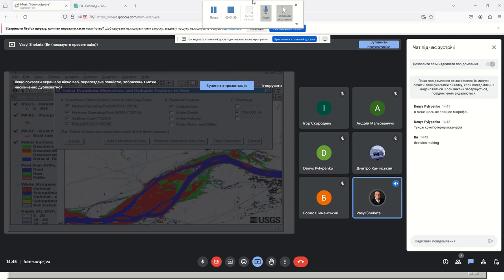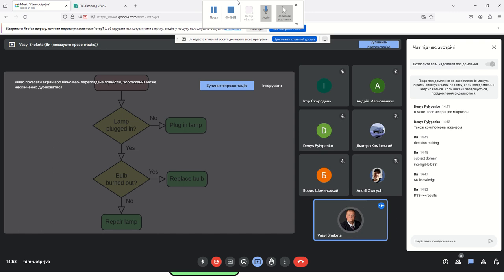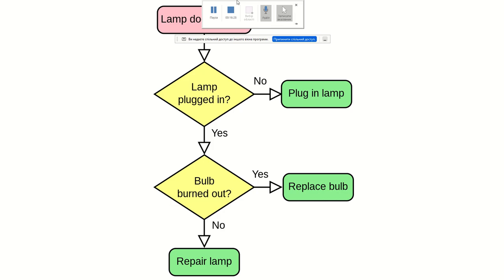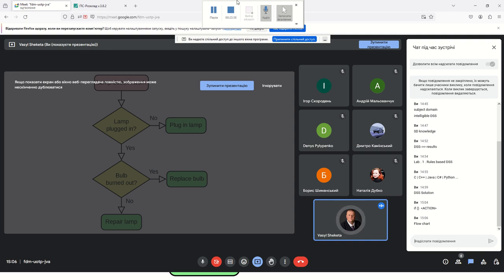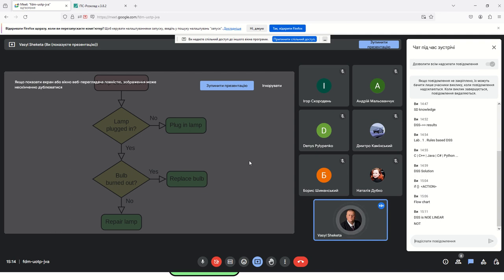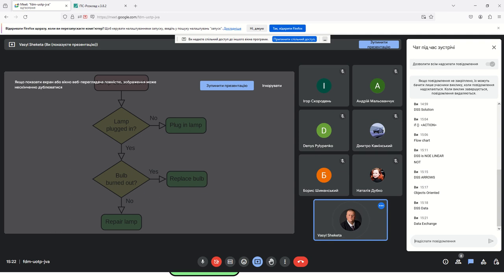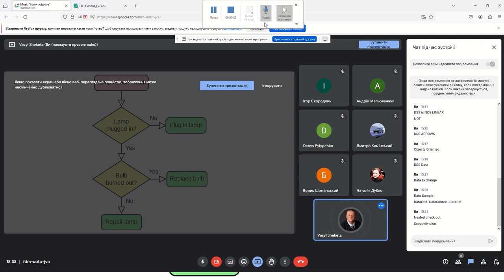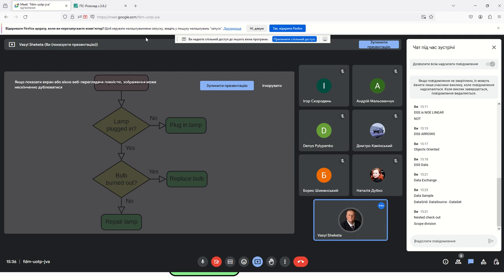DSS Lec 1